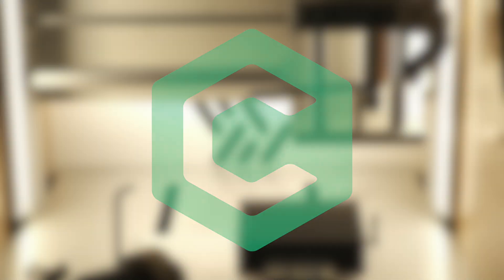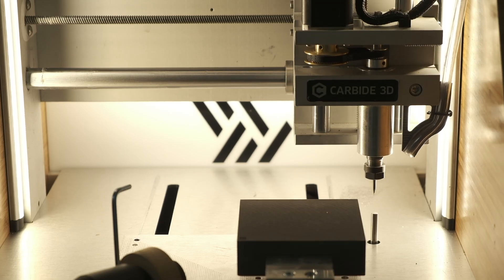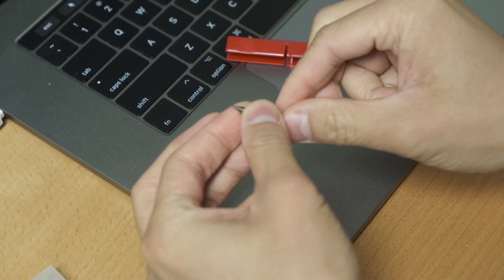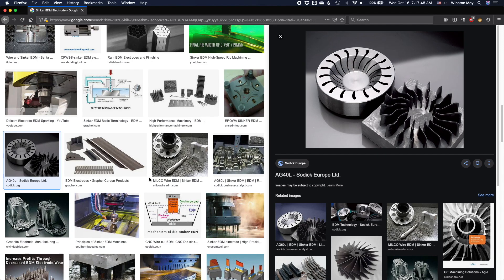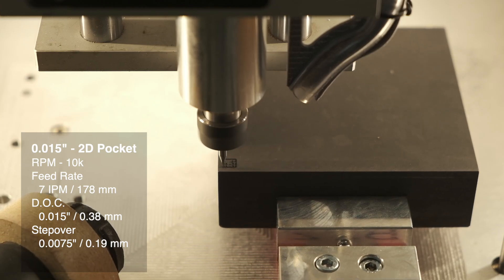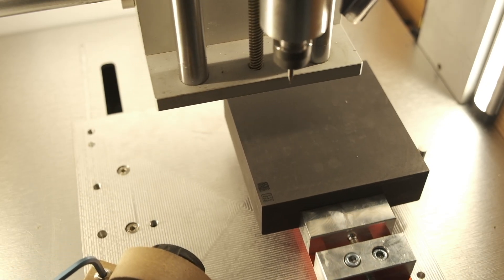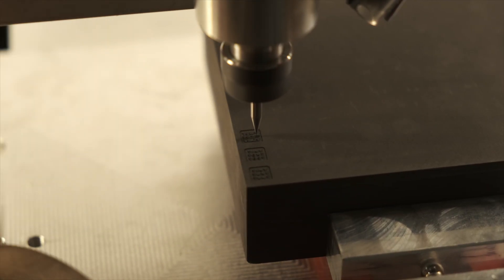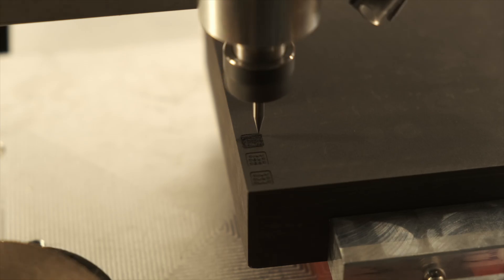What's the Smallest Thing You Can Machine on a Nomad CNC?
We get asked all the time if you could machine or engrave text at some given resolution.  Well, with the right endmills, you can get pretty darned small. Here are some 0.05" tall letters we machined into graphite.